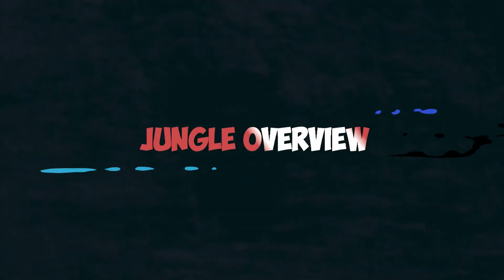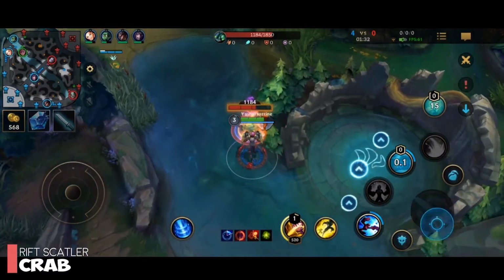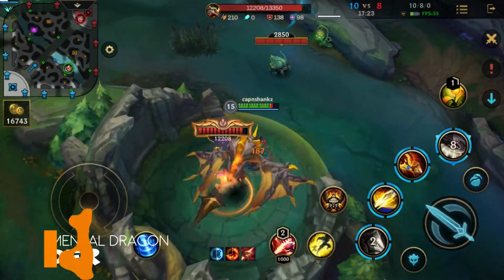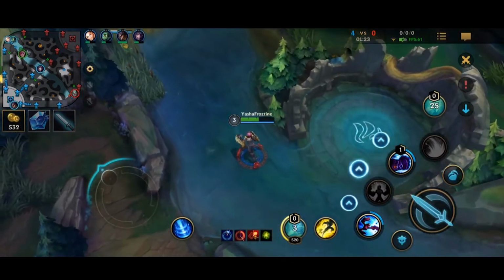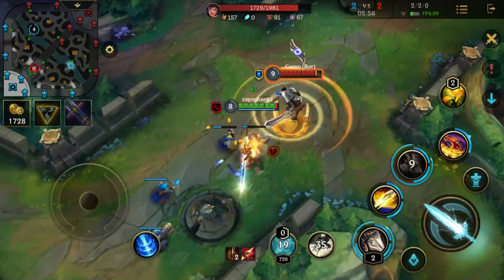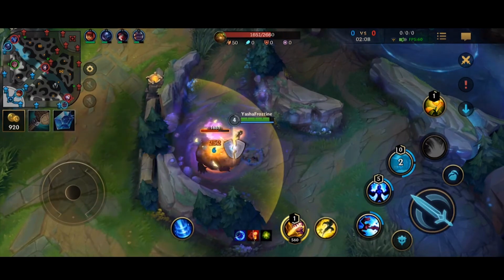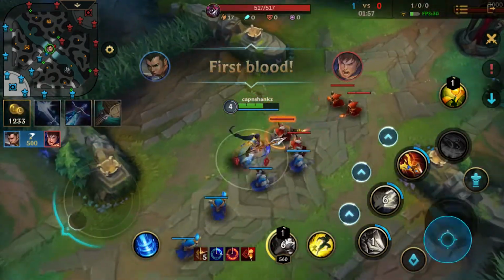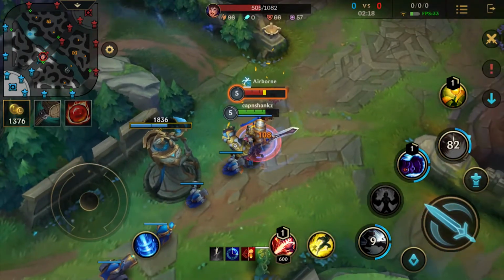HOW TO JUNGLE | JUNGLE ROTATION & JUNGLE PATH | LEAGUE OF LEGENDS WILD RIFT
In this guide, we are going to show you how to jungle, the basics of jungle rotation, and the jungle path in the new mobile game League of Legends Wild Rift. We are also going to show how to get level 5 in 2 minutes.

Wild Rift is the mobile version of the game League of Legends and is currently closed beta. The open beta will be on October 27.